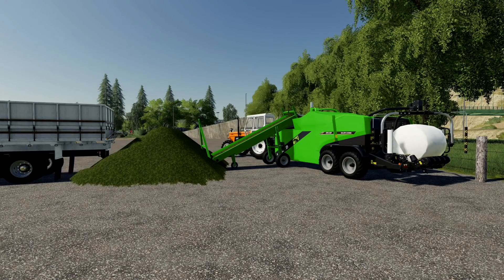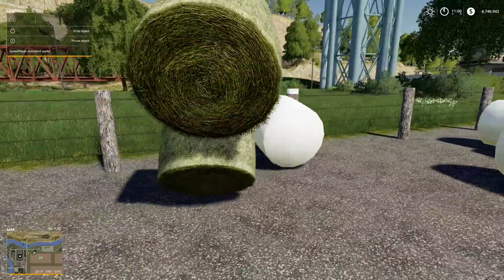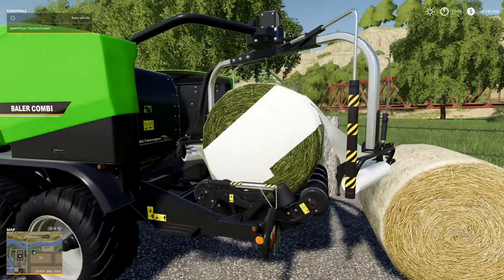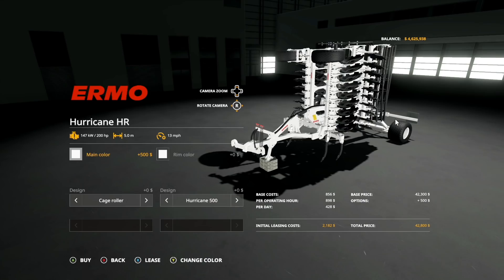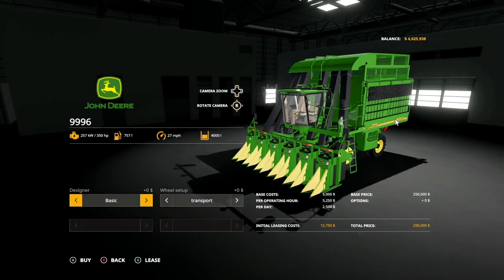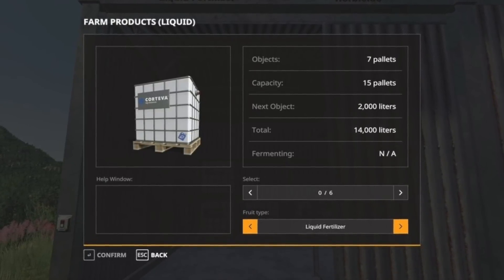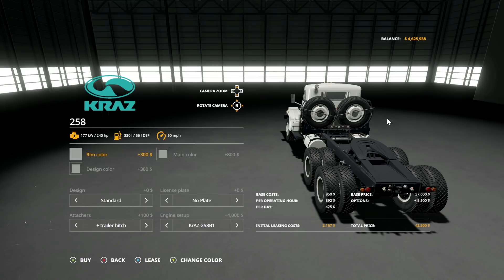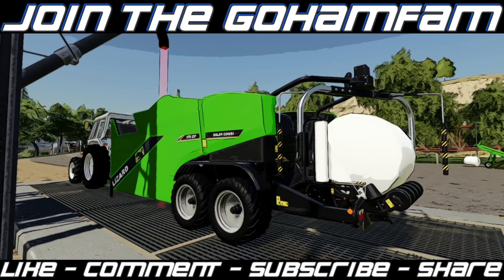New Mods! Stationary Baler & Wrapper, 21mph Cultivator, Insane Logging Mod! (20 Mods) | FS19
New Mods & Mod Updates - January 15, 2021
“Stationary Baler & Wrapper, 21mph Cultivator, Insane Logging Mod! (20 Mods)

0:00 - Intro
0:10 - Mod Overview
0:27- Baler Combi STB 03P
6:07 - MAN TGS Milk Truck
7:47 - Ermo Hurricane
8:42 - John Deere DN 1006
9:19 - RFA 7000 Cultivator
10:05 - John Deere XX10 G
10:20 - COTTON PACK BRAZIL
11:22 - Fendt Vario 900 Gen6
11:47 - Samson SG, TGX
12:02 - MAN TGX Forest Special
12:13 - Rear Pallet Fork
12:24 - Machinery Shed
12:29 - Red Brick Garage
12:40 - Seed Factory
12:55 - Farm Storage Sheds
13:54 - KrAZ-258
15:10 - Lizard T25
16:43 - Borga Hall
17:07 - Real Wood Harvester
18:00 - Loader Vehicles AI
18:25 - Outro

🔷 Helpful Links! 🔷

PS4 Pro, Nintendo Switch